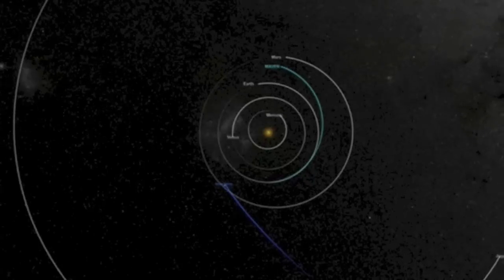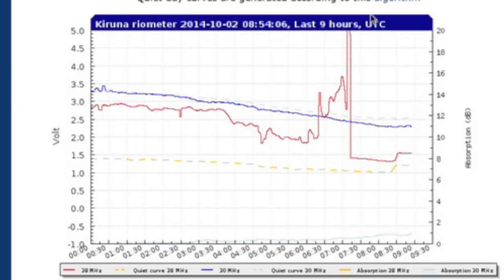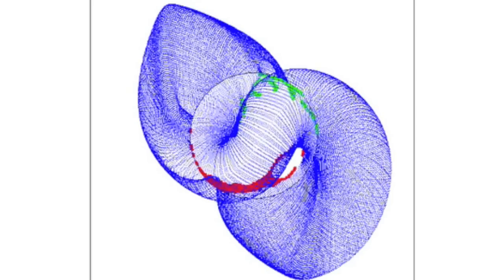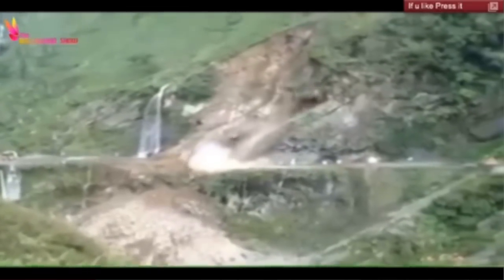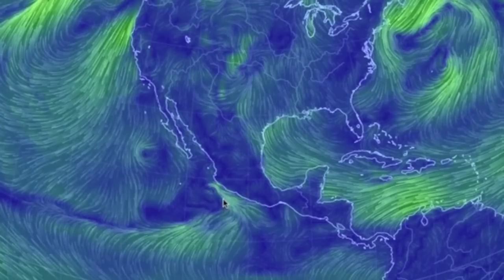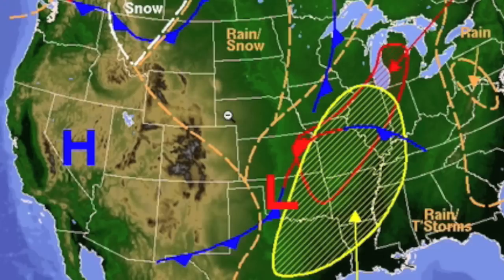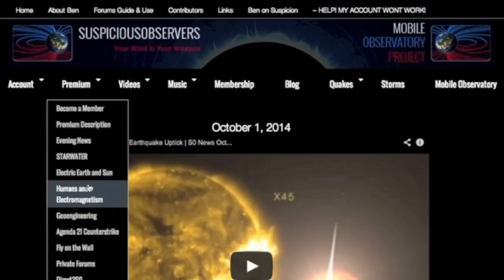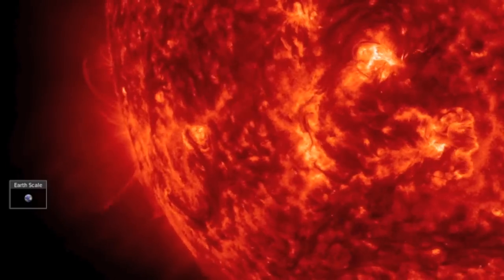Plasma Penetrates, Comet Approaches Mars | S0 News October 2, 2014